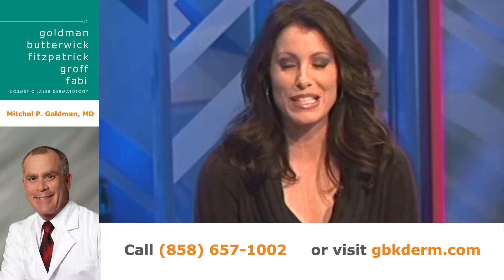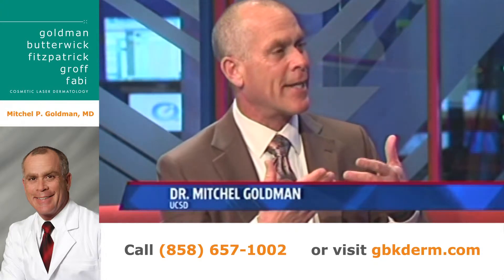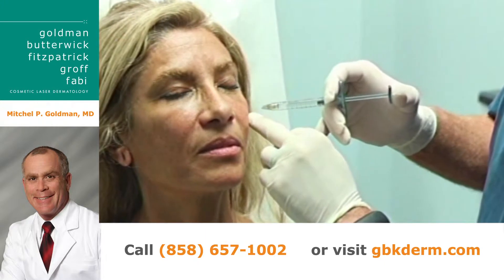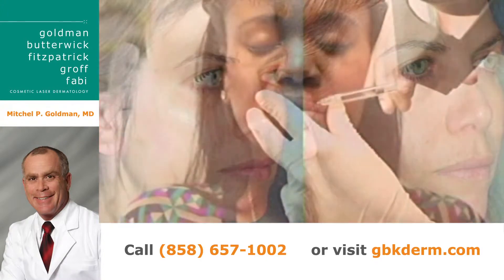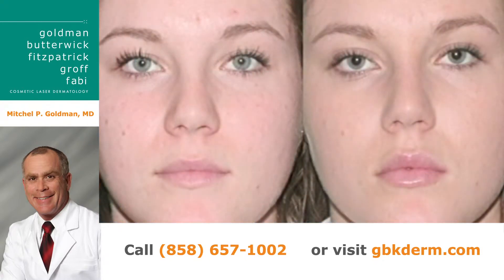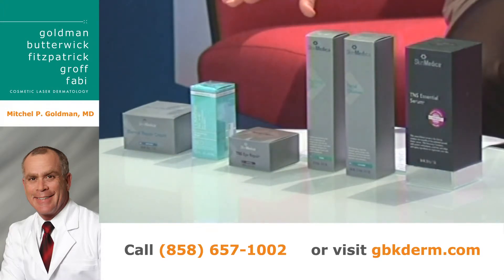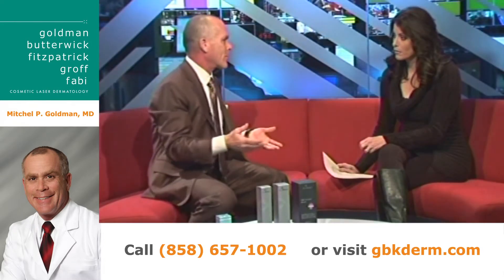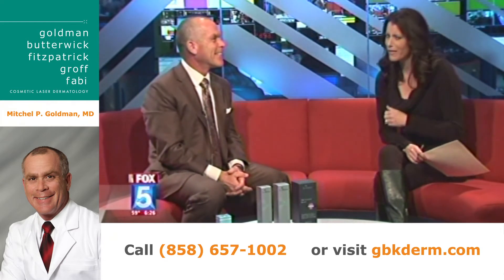Incredible Skin Care Tips for the Holidays | Expert San Diego Dermatologist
Dr. Mitchel Goldman, medical director of Cosmetic Laser Dermatology in San Diego, discusses the most innovative and effective skin care treatments to spruce up our skin just in time for the holidays!